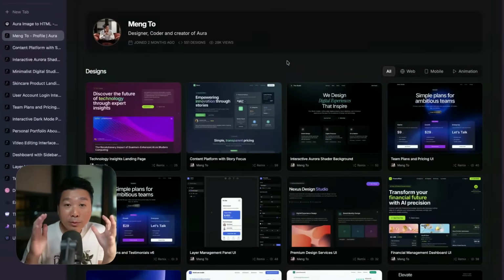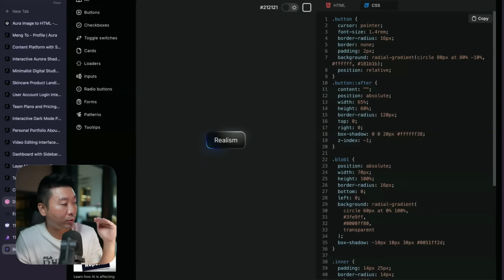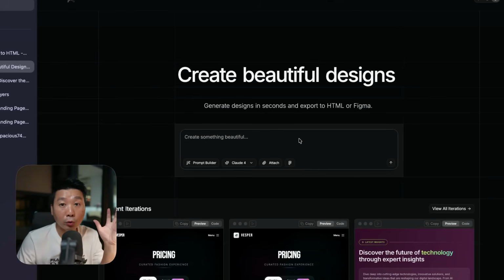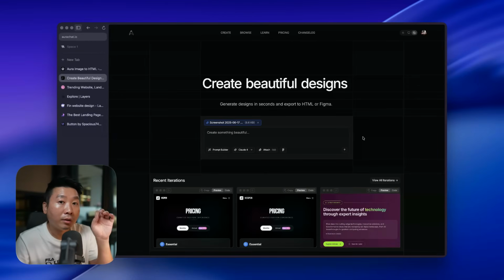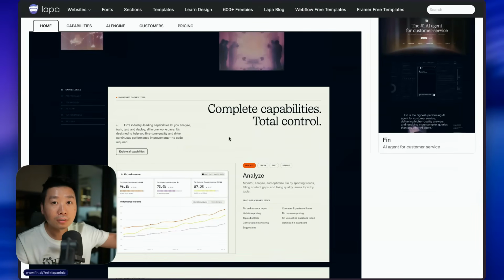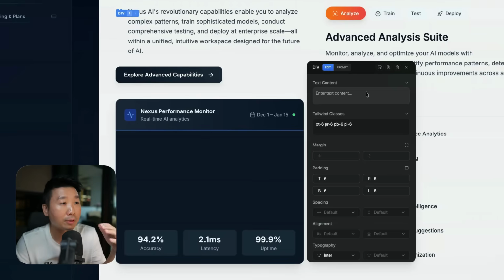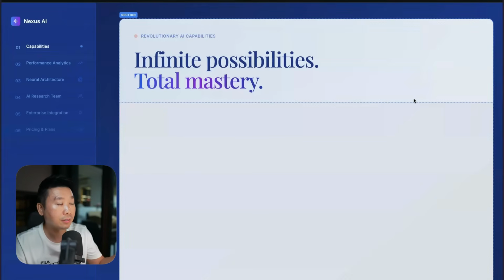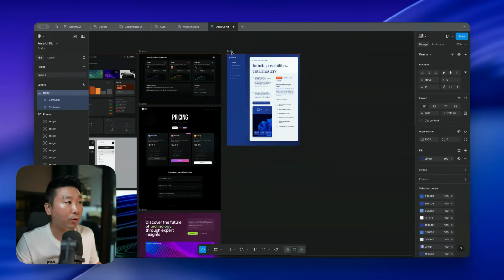This completely changed my AI design workflow - 21-min tutorial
Transform your design workflow with AI tools and free resources! Learn how to convert screenshots into HTML, make quick edits, and export directly to Figma—all while using free design kits and creative platforms like UIVerse, Dribbble, Layers, and Lapa Ninja.

**Additional Content:**
🎨 Design smarter, not harder! In this tutorial, I’ll show you how to:
- Use AI to generate HTML from screenshots.
- Make fast edits with simple prompts.
- Export designs to Figma seamlessly.
- Access free resources like the Aura UI Kit.

### Chapters & Timestamps:
0:00 - Intro: Transform Your Design Workflow with AI
0:30 - The Secret to Converting Screenshots to HTML
1:00 - Creating Unique Layouts with AI Tools
1:30 - Adding Animations and Enhancing Designs
2:00 - Quick Edits: Fonts, Colors, and Themes
3:00 - Replacing Buttons & Cards Using UIVerse
4:00 - Exporting Designs Seamlessly to Figma
5:00 - Free Resources to Boost Your Design Workflow
6:30 - How to Access and Use the Aura UI Kit
8:00 - Combining Creativity and AI for Maximum Impact
10:00 - Advanced Techniques for Customizing Designs
12:00 - Using Prompts to Refine Your Workflow
15:00 - Enhancing Designs with Animations and Typography
18:00 - Final Touches: Making Your Designs Stand Out
20:30 - Wrapping Up: Unlocking the Power of AI